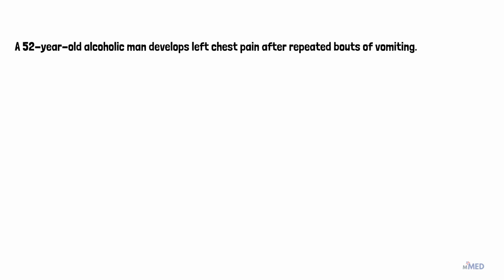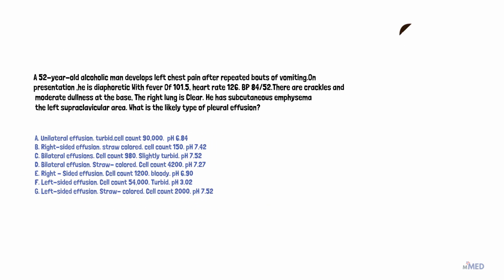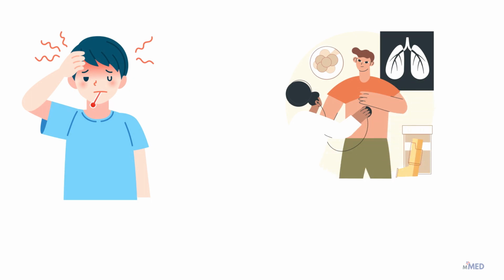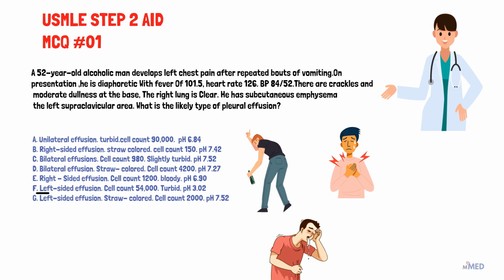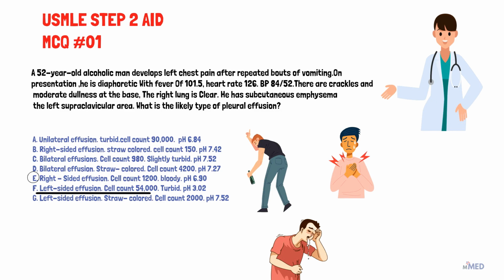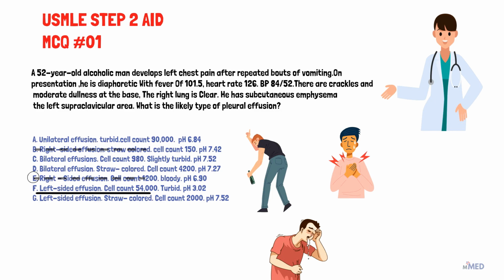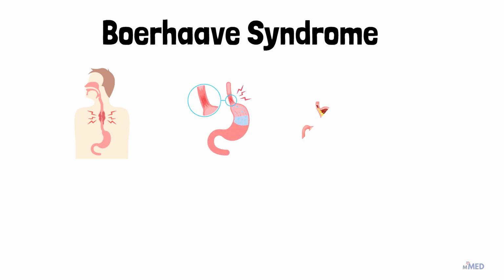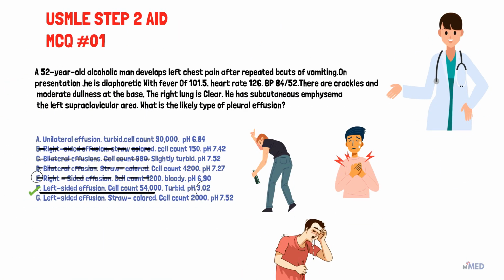USMLE STEP 2 l Internal Medicine l MCQ #1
The One with the Effusions
USMLE Step II, Internal Medicine MCQ #01 - Boerhaave Syndrome

A 52-year-old alcoholic man develops left chest pain after repeated bouts of vomiting. On presentation, he is diaphoretic With fever Of 101.5, heart rate 126. BP 84/52. There are crackles and moderate dullness at the base, the right lung is Clear. He has subcutaneous emphysema the left supraclavicular area. What is the likely type of pleural effusion?

A. Unilateral effusion. turbid. Cell count 90,000. pH 6.84
B. Right-sided effusion. straw colored. Cell count 150. pH 7.42
C. Bilateral effusions. Cell count 980. Slightly turbid. pH 7.52
D. Bilateral effusion. Straw-colored. Cell count 4200. pH 7.27
E. Right-Sided effusion. Cell count 1200. bloody. pH 6.90
F. Left-sided effusion. Cell count 54,000. Turbid. pH 3.02
G. Left-sided effusion. Straw-colored. Cell count 2000. pH 7.52